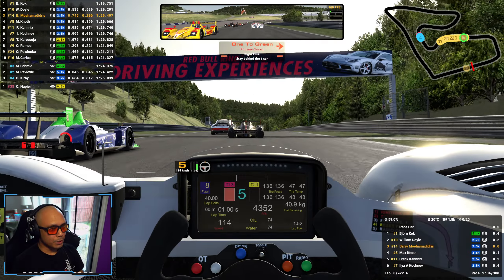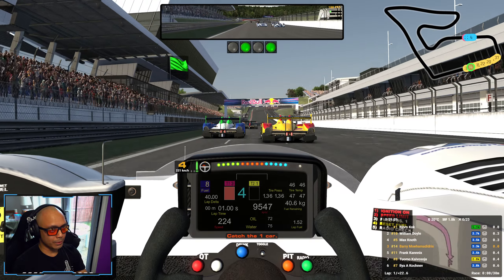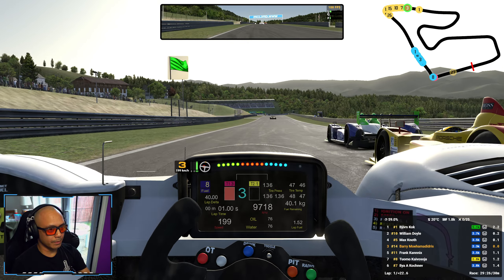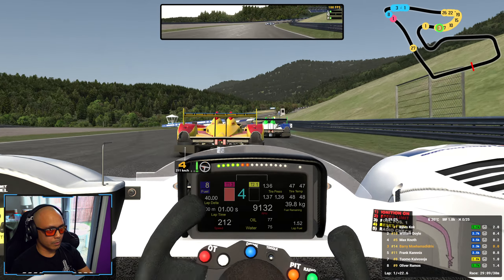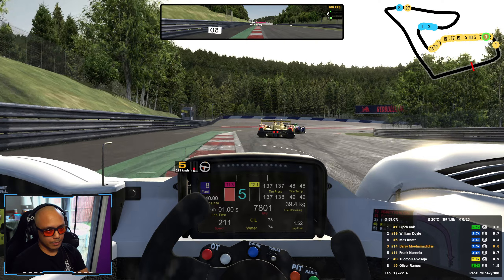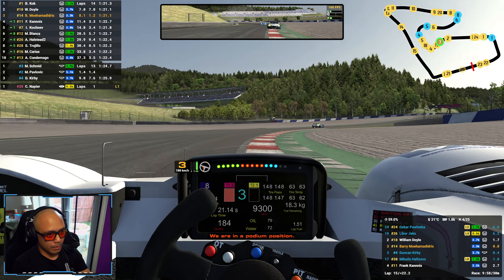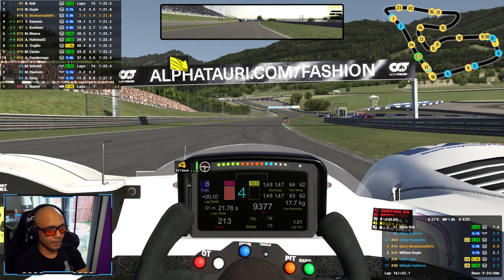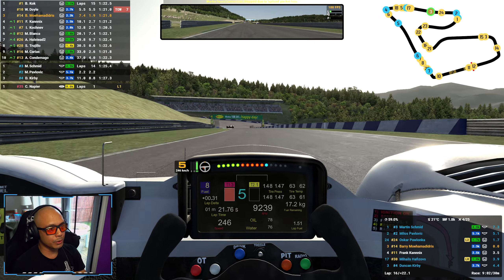Stalking a Blinker | Red Bull Ring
24-S1-W9

Proto / GT Challenge | Red Bull Ring